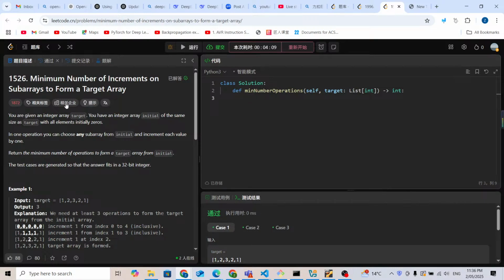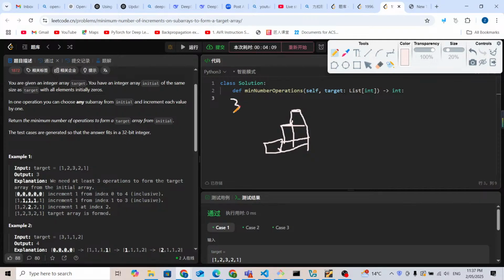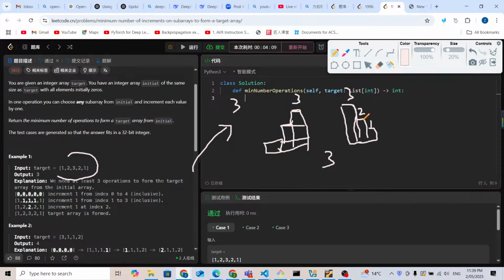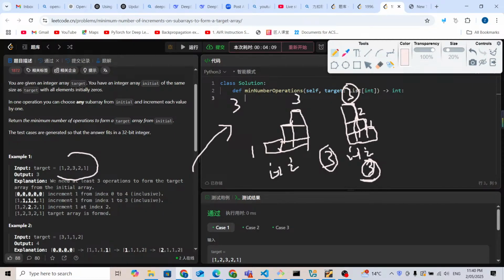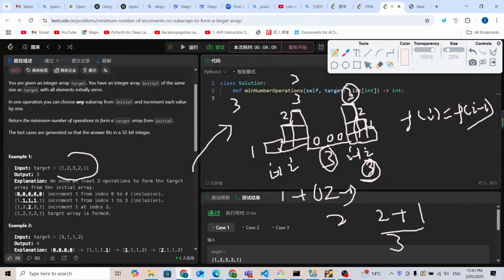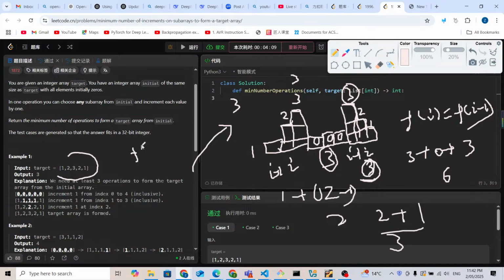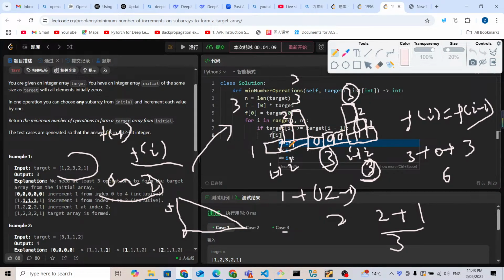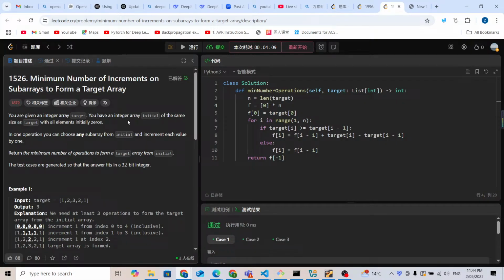Leetcode 1526. Minimum Number of Increments on Subarrays to Form a Target Array (dp)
1526. Minimum Number of Increments on Subarrays to Form a Target Array